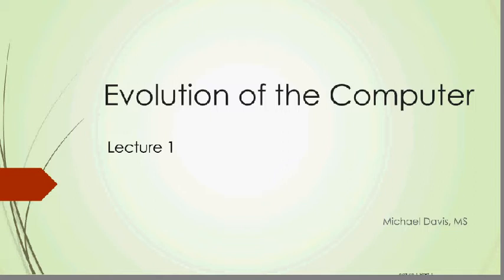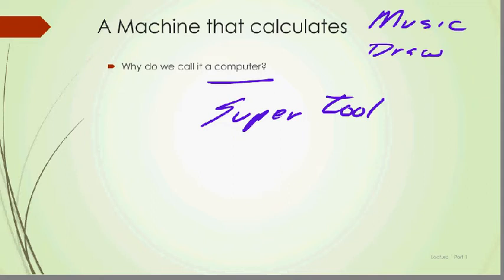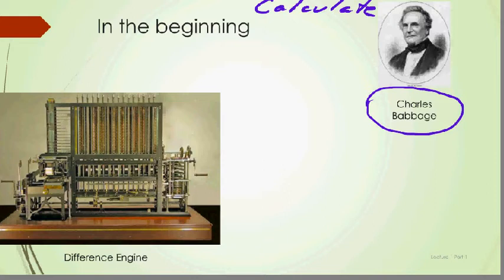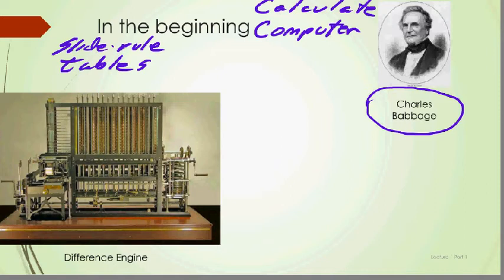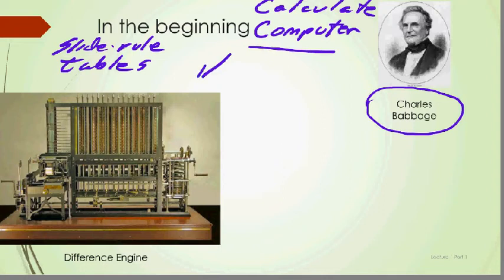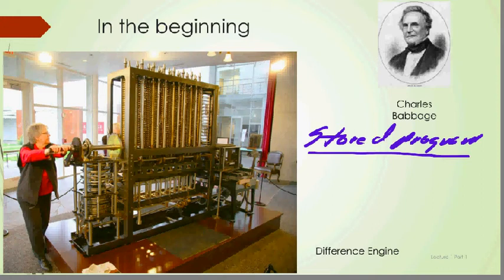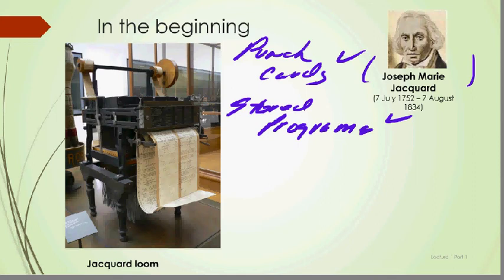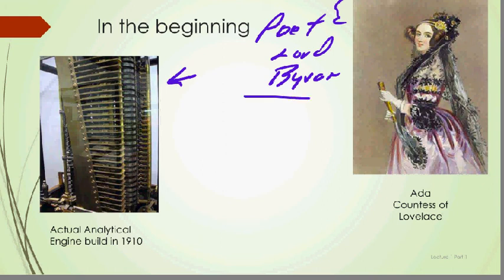Evolution of the Computer Lecture 1 Part 1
The first in a series of lectures on one view of the evolution of the computer.